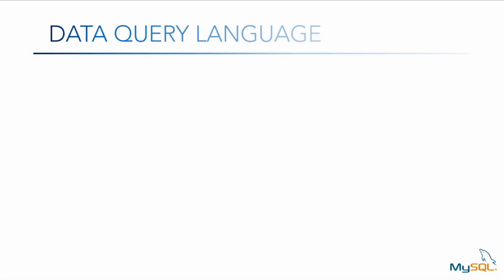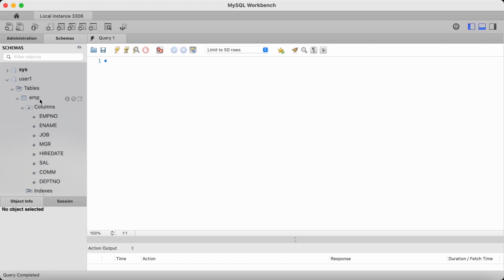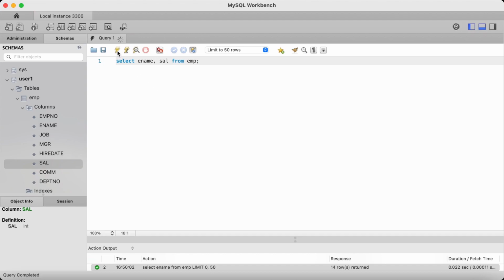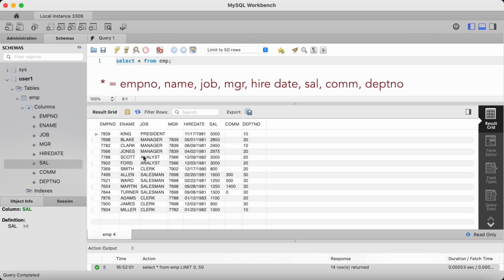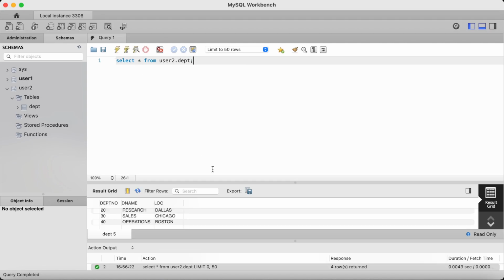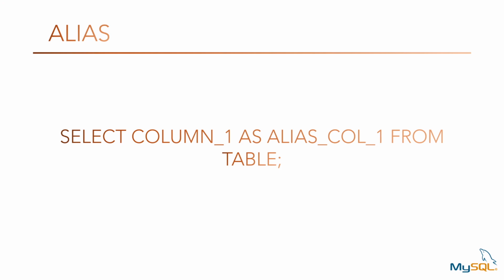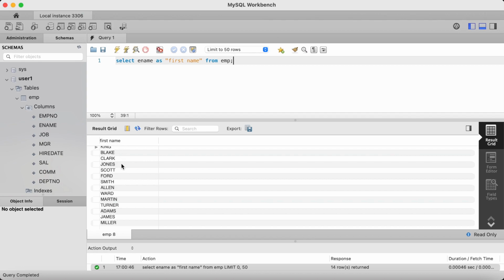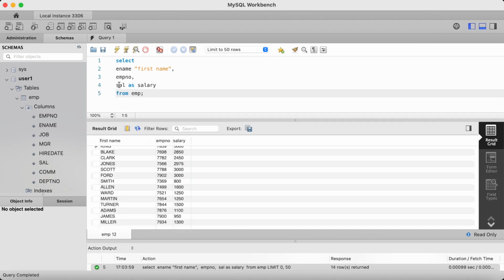SQL Commands: Data Query Language (DQL)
A video lecture detaining the main DQL Command (SELECT) in SQL